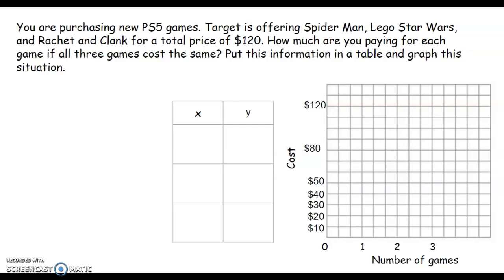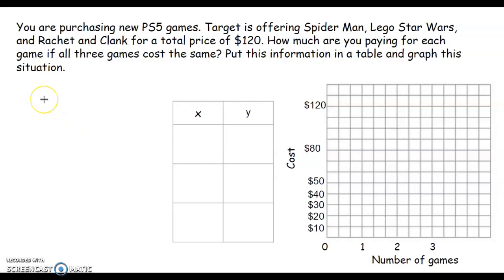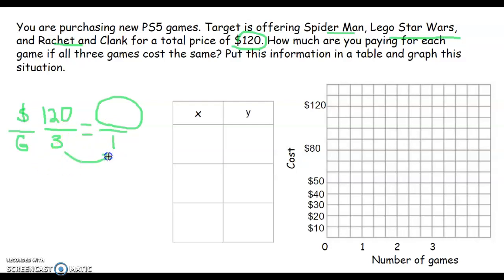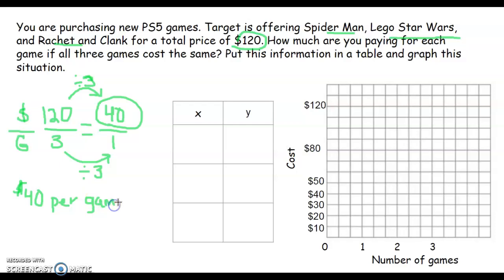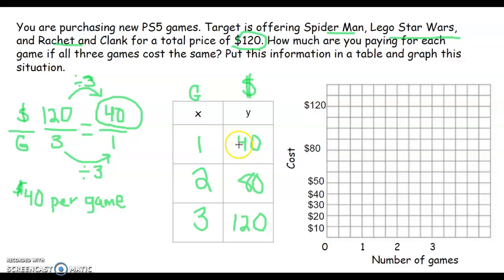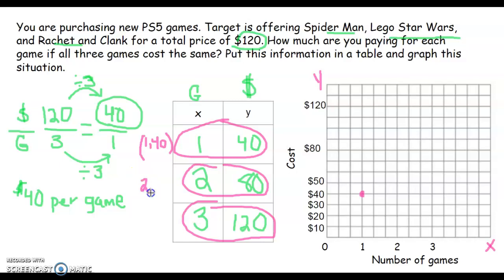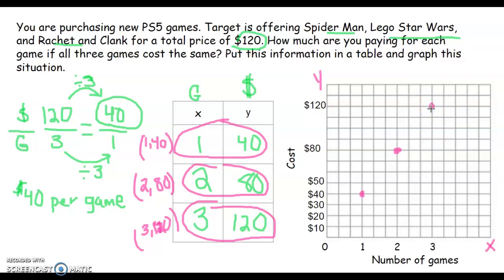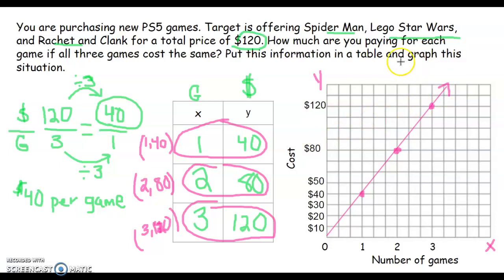CR #16 Grade 8 Extended Response Helper Video 2021